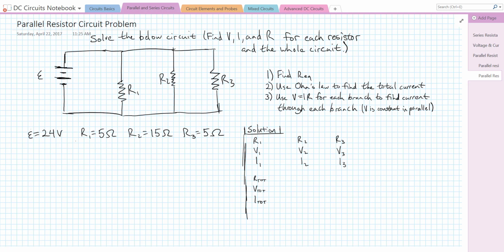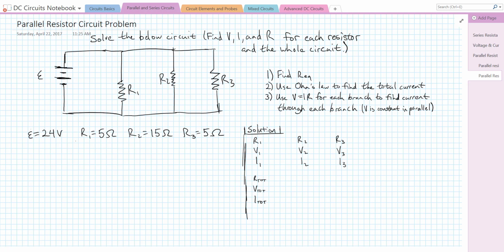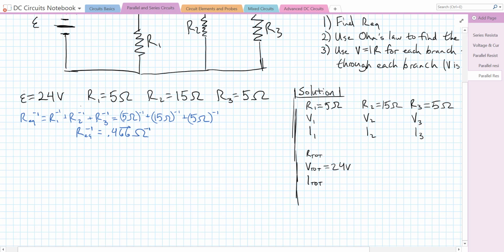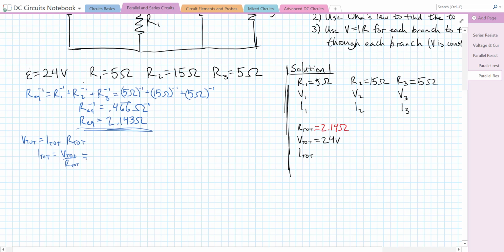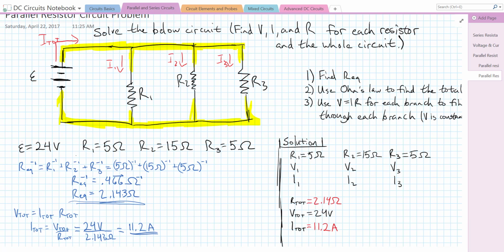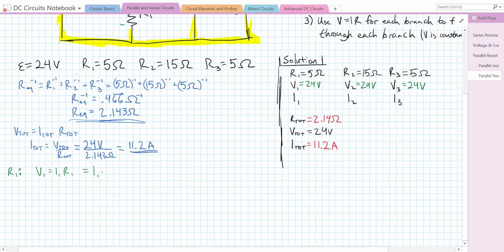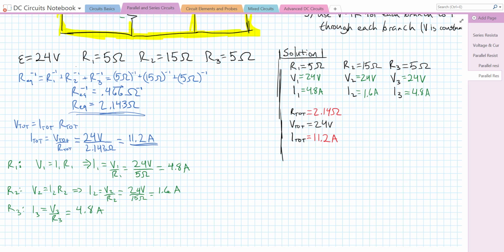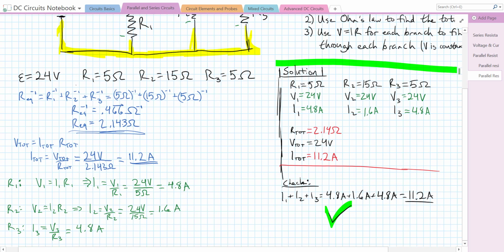Parallel Resistor Circuit Problem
Example problem in which a circuit must be solved with three resistors in parallel with a voltage source.